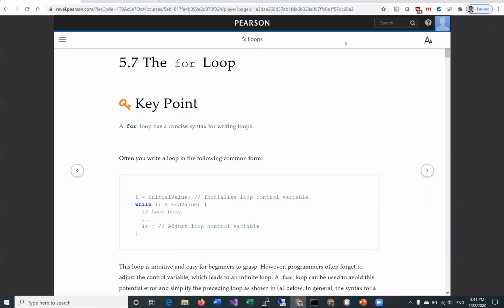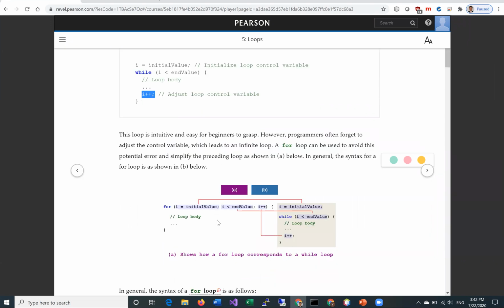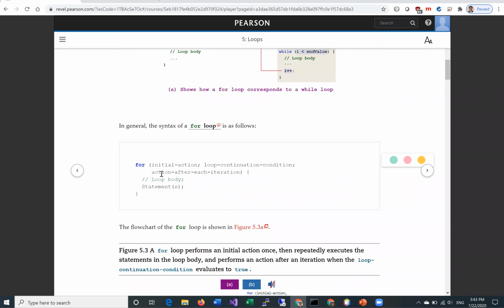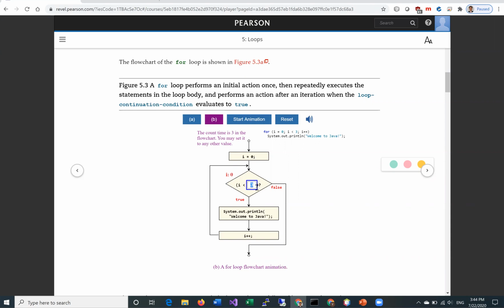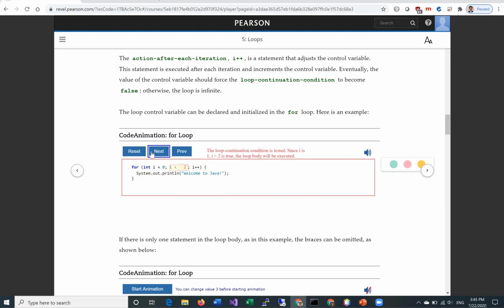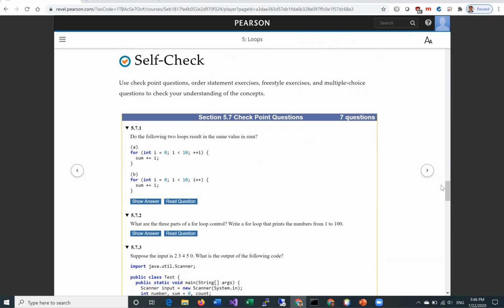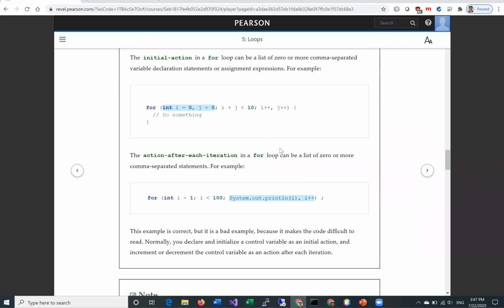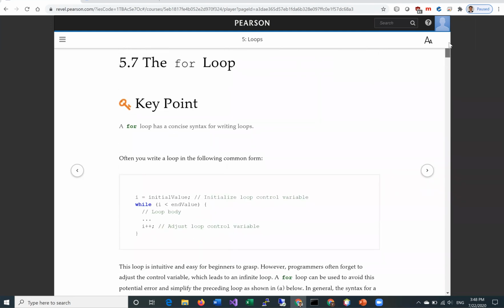Daniel Liang Java Section 5 7